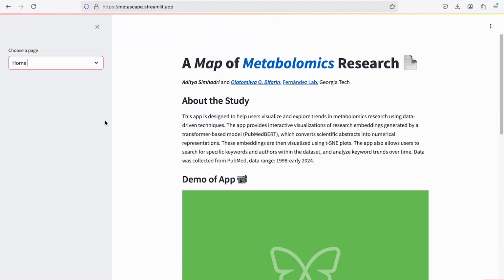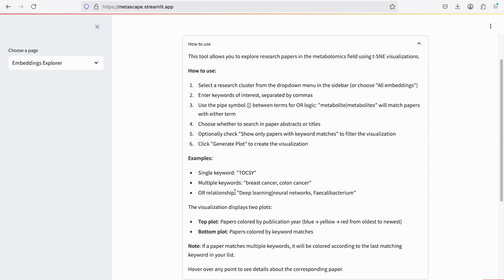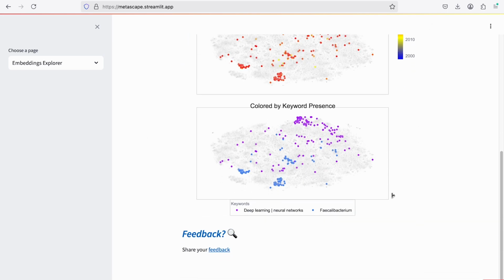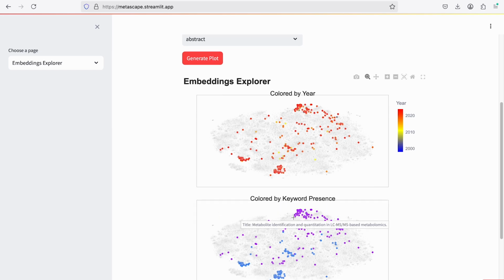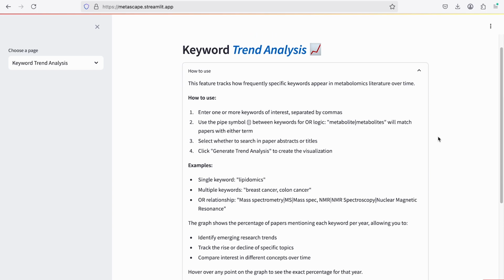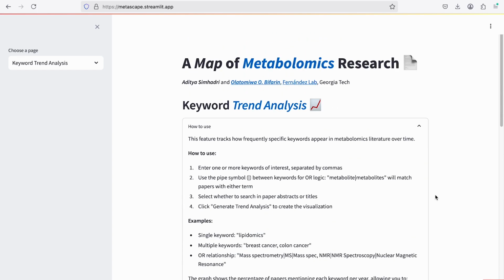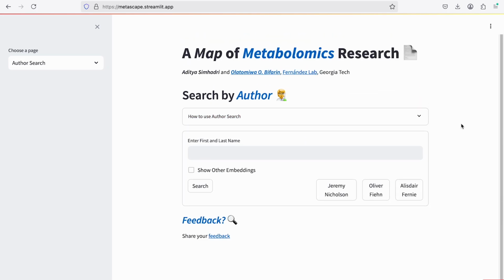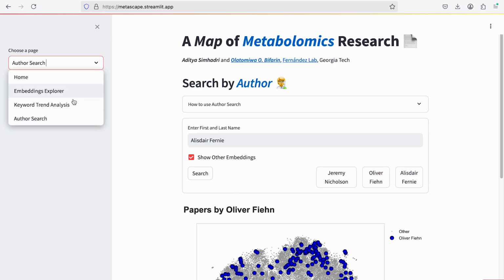Demo App: LLM-powered Map for Metabolomics Research